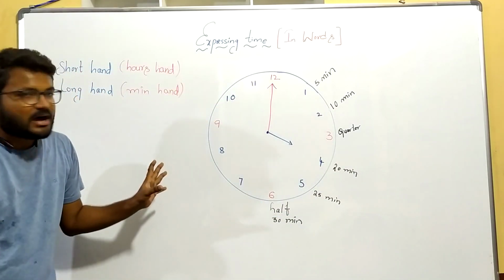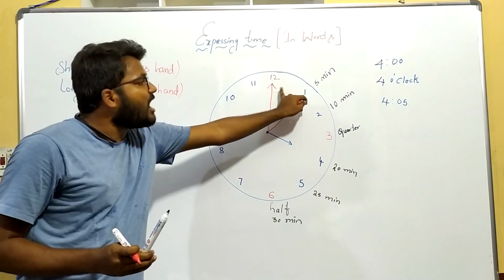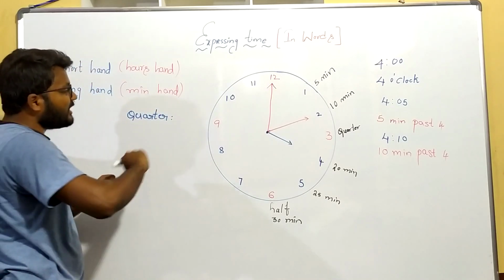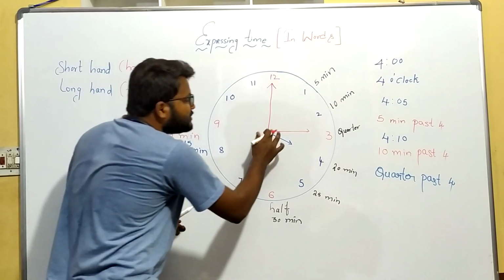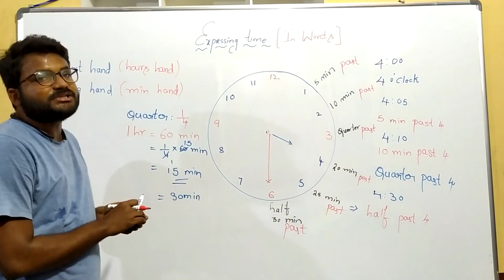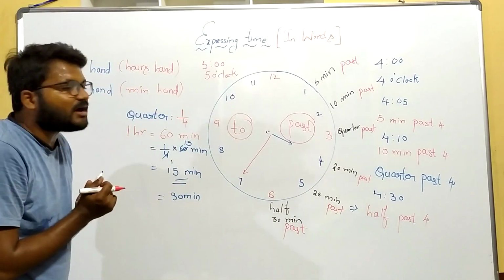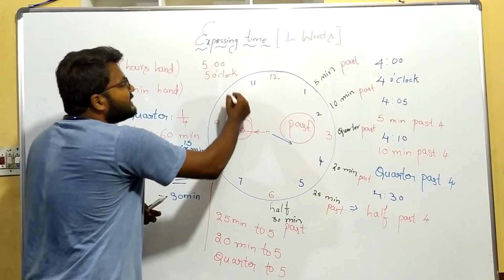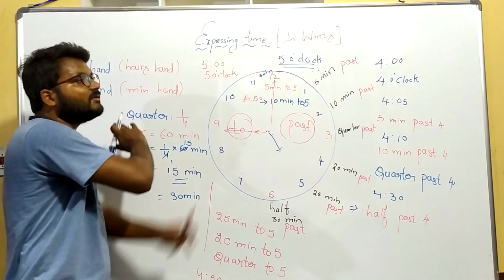Expressing TIME in words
for more updates contact
Math Hub @ 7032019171   (or)     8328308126